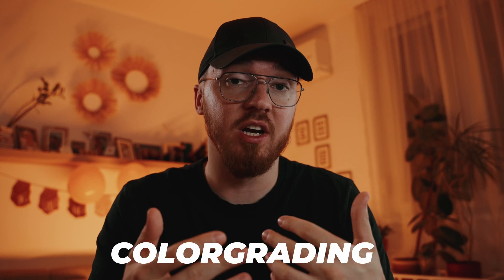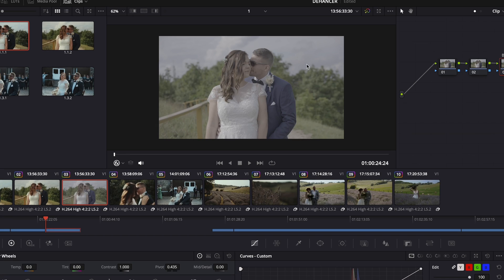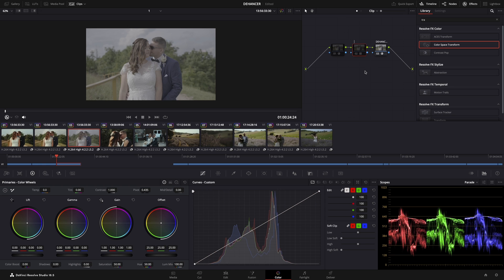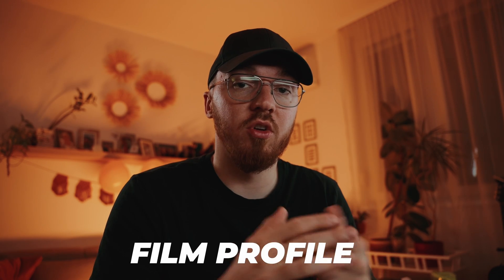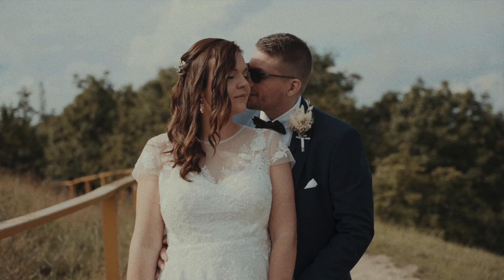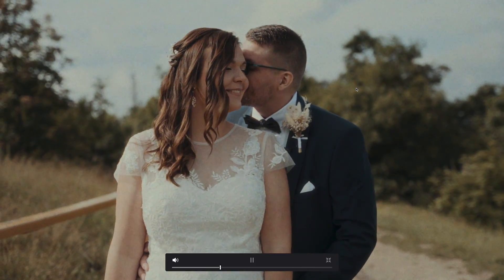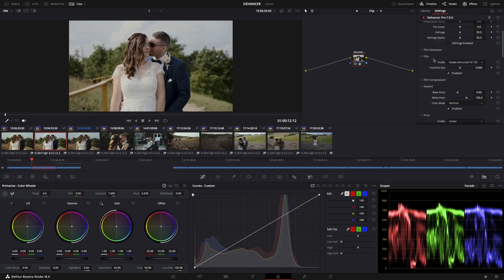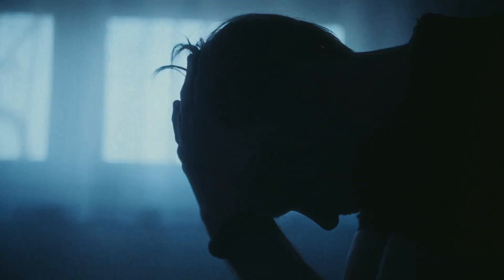How to Emulate Film in DAVINCI RESOLVE? - DEHANCER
🔥 Download DEHANCER

This will also provide me with a 10% commission that will greatly help in supporting this channel and its growth.

If you want to add some extra flavor to your shot, cause the image looks too clean and digital, than watch my film emulation tutorial! 🔥
With DEHANCER you can make unique film look inside of Davinci Resolve.
The film stocks are stunning and there are presets for the effects so you don’t have to make a lot of adjustments to look good.
It’s just a few click and you’re done.

►My PREMIUM Preset Pack

Timecode
0:00 INTRO
0:38 USAGE
1:55 INPUT
4:32 FILM DEVELOPER
4:43 FILM
5:37 FILM COMPRESSION
5:56 EXPAND
6:10 PRINT
6:37 COLOR HEAD
6:48 FILM GRAIN
7:19 HALATION
7:58 BLOOM / GLOW
9:12 FILM DAMAGE
9:29 FILM BREATH
9:39 GATE WAVE
9:50 VIGNETTE
10:06 MONITOR
10:25 OUTPUT
10:32 LUT GENERATOR
11:11 OPTIONS
11:28 OVERALL
12:00 CONS
13:27 OUTRO

📸 CAMERA
►my main camera
►my 2nd camera
►best hybrid camera
►best new apsc camera

APS-C LENS
►my nifty-fifty lens
►the most versatile lens
►my awesome wide angle lens
►lightest zoom lens
►best zoom lens overall

FULLFRAME LENS
►the most versatile FF lens

💡 LIGHTS
►best RGB tube lights
►RGB YONGNUO YN360

🎙️ MICROPHONES
►the BEST camera microphone
►my lav microphone
►my wireless microphone
►best wireless microphone

STABILIZATION
►my best gimbal
►my gimbal for apsc

🚁 DRONE
►my drone

FILTERS
►variable ND
►best black mist filter

💾 MEMORY CARD / HARD DRIVES
►the SD cards I use for a6400
►the SD cards I use for a7sIII
►best SD cards
►BEST SSD

►my laptop

🧰 ACCESSORIES
►quick release neck strap
►camera mount for backpacks

Peter’s Room - @petersroom